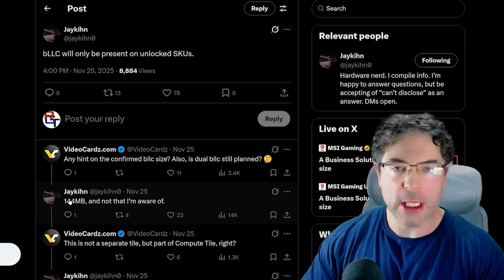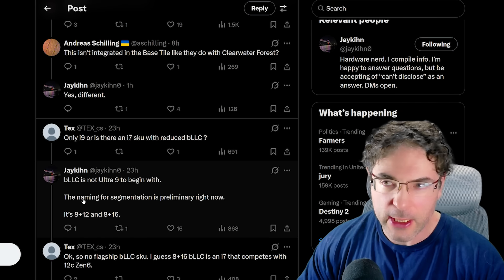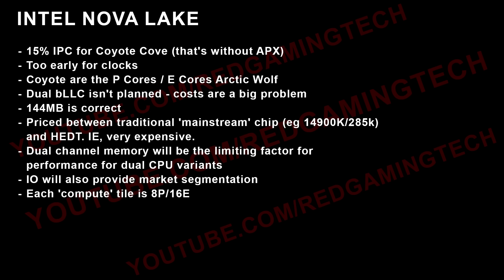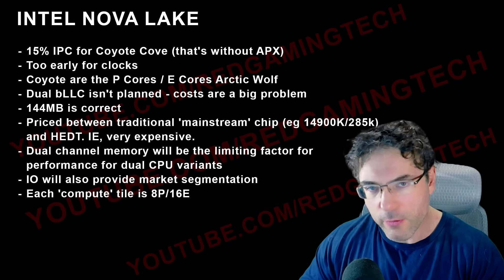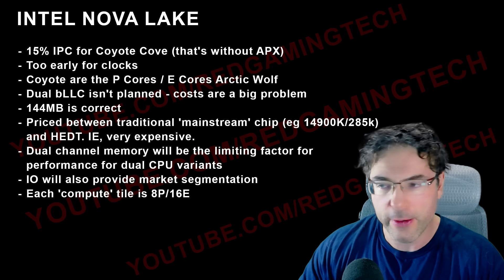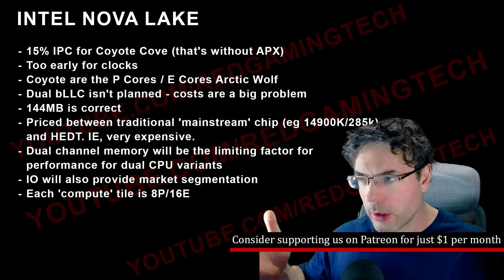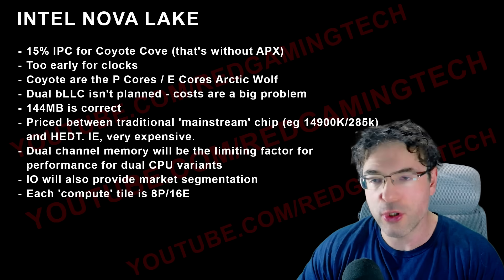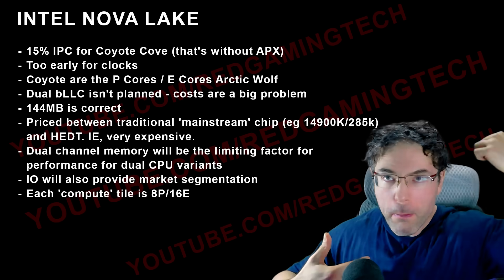IS AMD DOOMED? Nova Lake Vs Zen 6 Performance, Specs & IPC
In this video, we go over our exclusive leaks for Intel Nova Lake next gen CPUs, and if this info is accurate Intel Nova Lake is an absolute BEAST. In this video we reveal our exclusive info on Intel Nova Lake performance, hardware specs and IPC improvements compared to the current gen. But the biggest question is - how will this far against Zen 6? The leaked specifications and performance for Nova Lake is VERY impressive, but will it be enough to finally knock AMD Ryzen processors off the PC gaming throne?

Ryzen has had the run of the place for some time, and it's certainly possible that the battle of Zen 6 vs Nova Lake could see another AMD victory... but could Nova Lake finally WIN? Join us as we delve into the latest leaked info on Nova Lake and what these specs and performance numbers could mean for the future of PC gaming processors for the next gen.